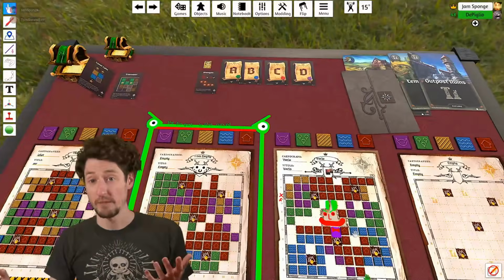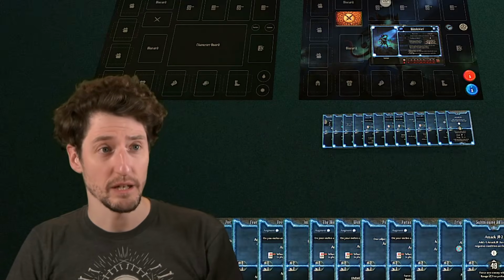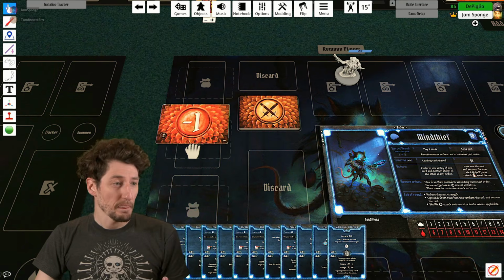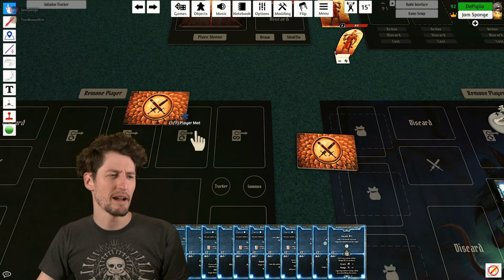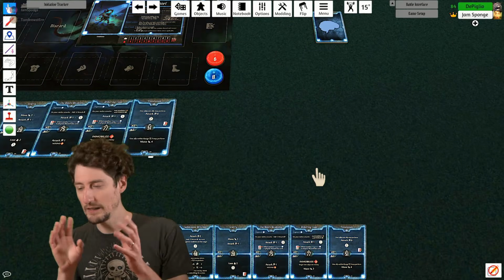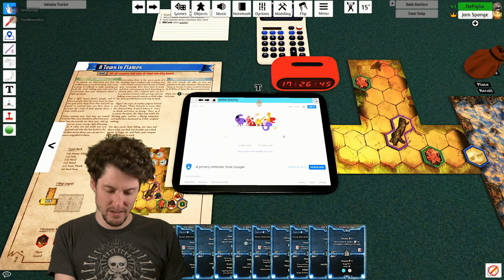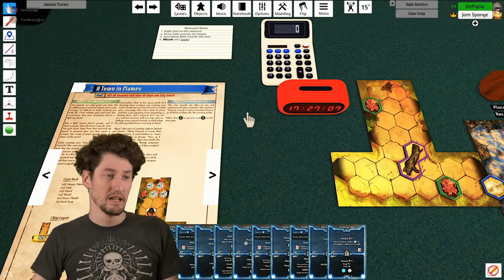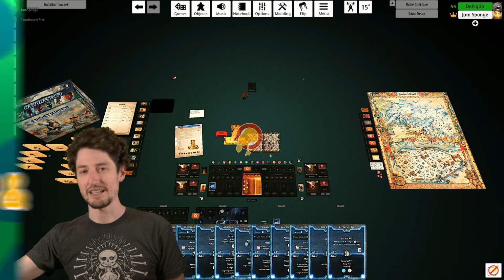How to Use Tabletop Simulator - Shut Up & Sit Down